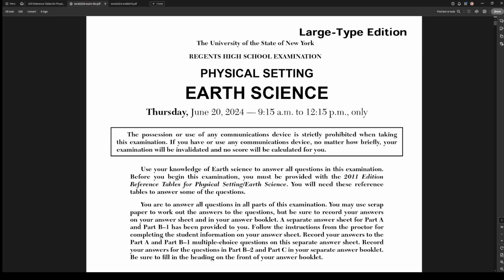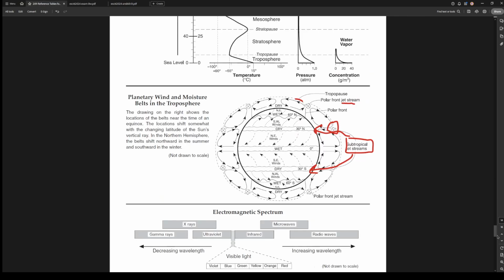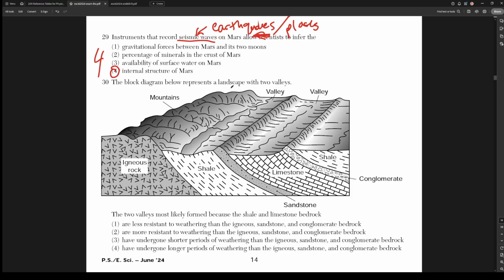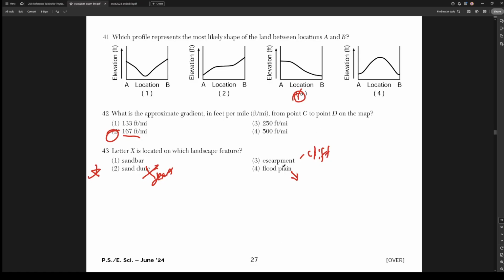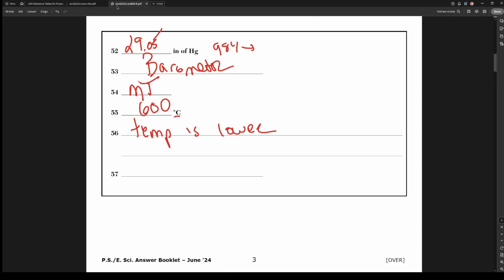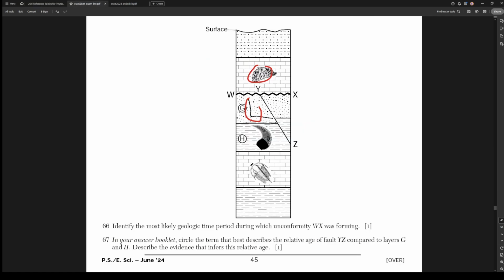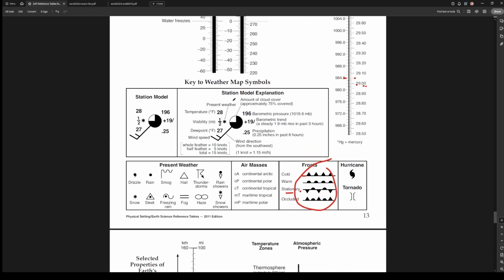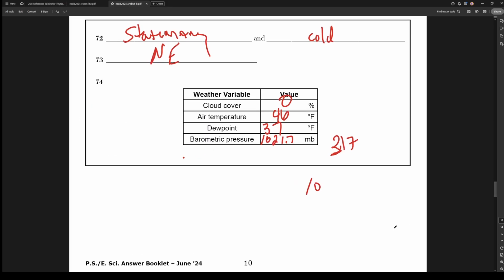June 2024 New York State Earth Science Regents Full Exam Review | Ultimate Study Guide for Success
Welcome to my detailed walkthrough of the June 2024 Earth Science Regents Exam! In this video, I cover each question, providing explanations and tips to help you understand the material and improve your exam performance.

🔍 Topics Covered:

Comprehensive review of all multiple-choice and free-response questions
Detailed explanations of key concepts
Problem-solving strategies